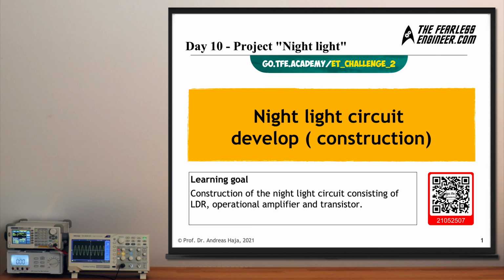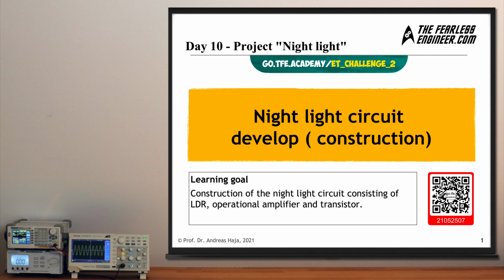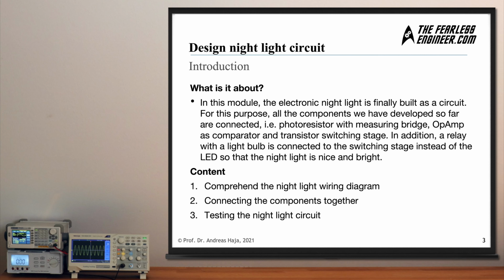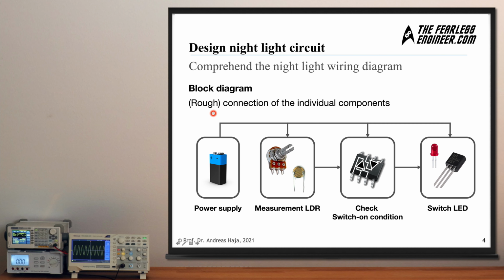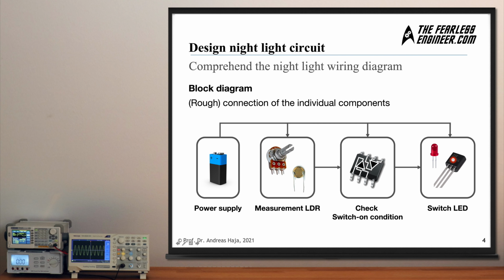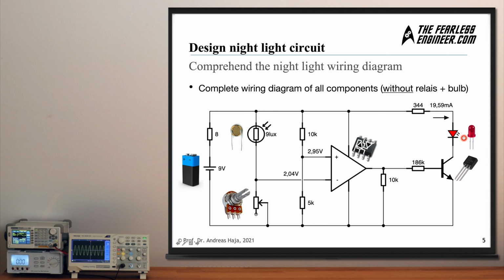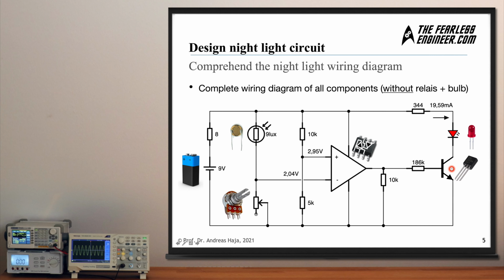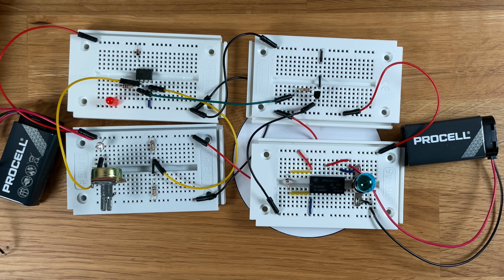Developing a “night light” circuit (construction phase)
This module is the conclusion of a series in which I showed you how to develop an "automatic night light", from the initial idea to the individual function groups to the finished circuit.

In the last videos you saw how to measure a light-sensitive resistor and how to generate a switching signal with an operational amplifier depending on the light intensity.

You also learned how to control a light-emitting diode with a transistor and in this video you learn how to connect the individual components and switch a light bulb on and off instead of the LED.